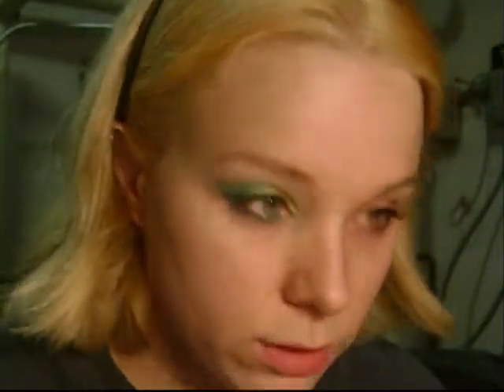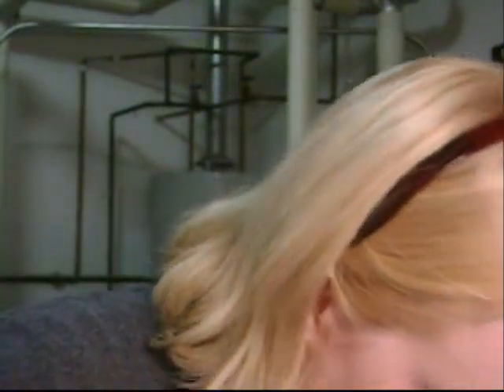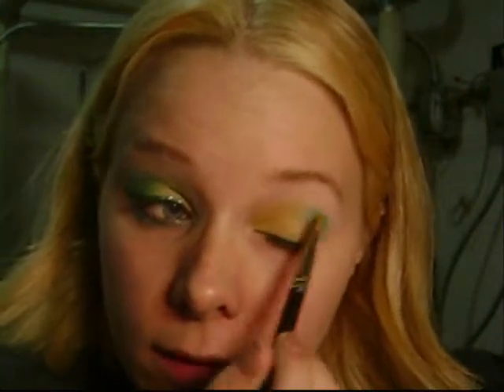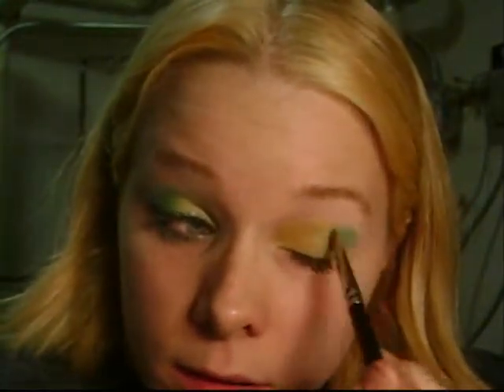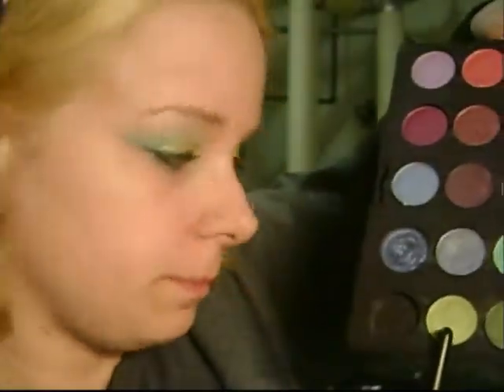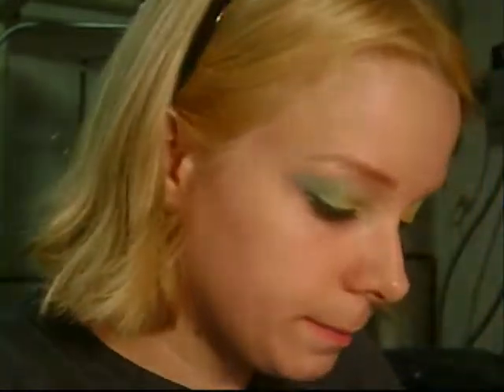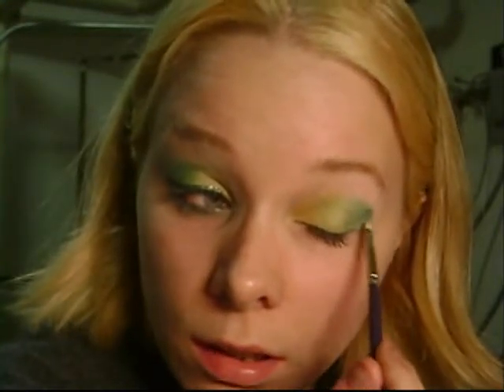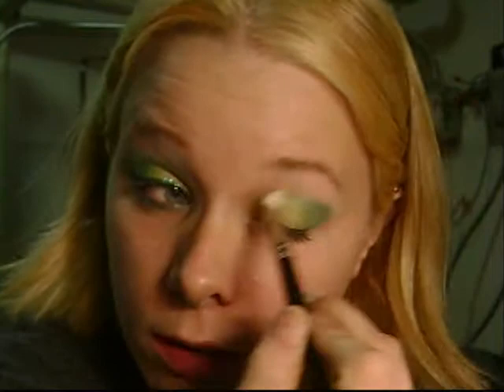Summer in winter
A fun look to cure the winter cabin fever.

Primary yellow juxt aquadisiac 242